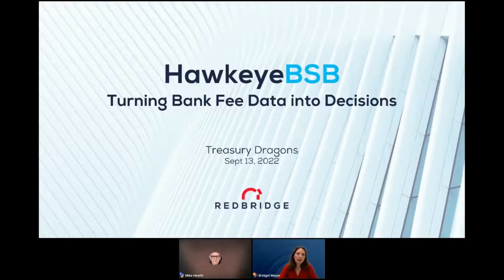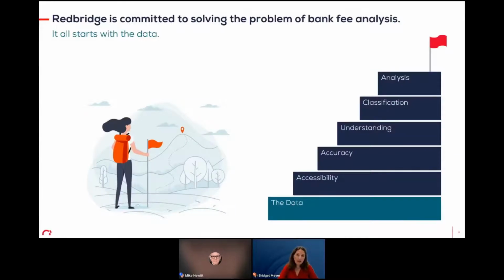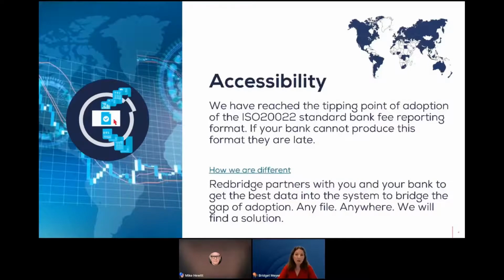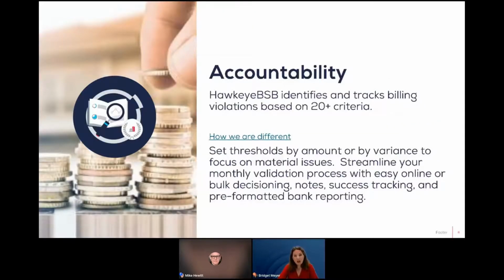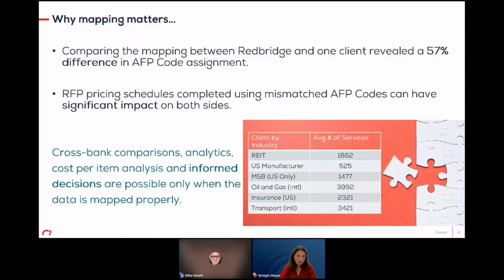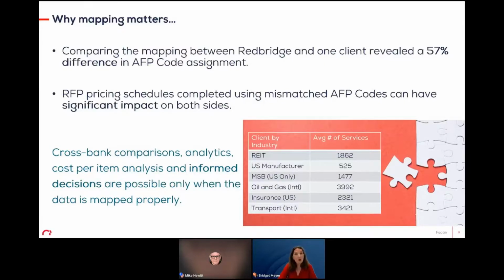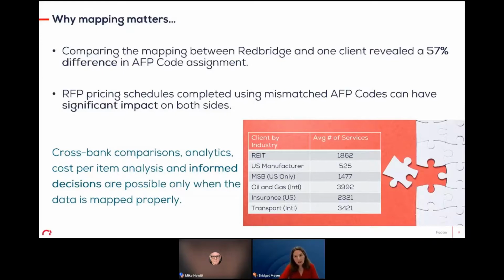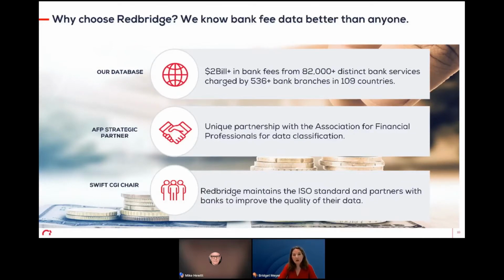Treasury Dragons - Turning Bank Data Into Decisions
Bridget Meyer faces the Treasury Dragons in a live session that looks under the hood of the best-of-breed bank fee analysis systems, including a live Q&A with real corporate treasurers.